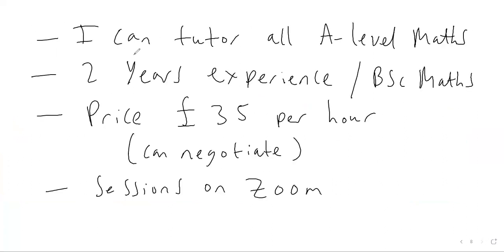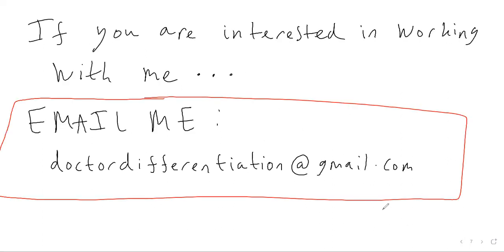WARNING: Five mistakes Year 13 A Level Maths students make that Year 12 students SHOULD NOT!!!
Are you a Year 12 A level Maths student heading into Year 13 in September?

In this video, I detail 5 mistakes that I commonly see final year A level maths students make that you should NOT make. So please watch this video and take note!